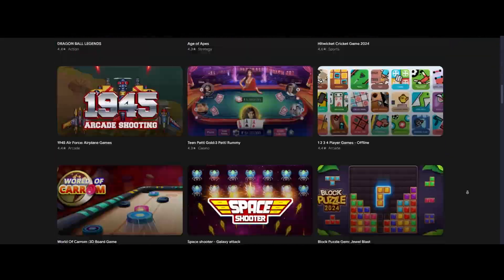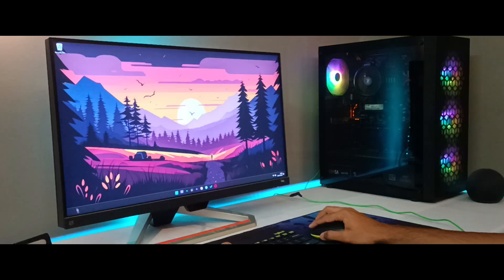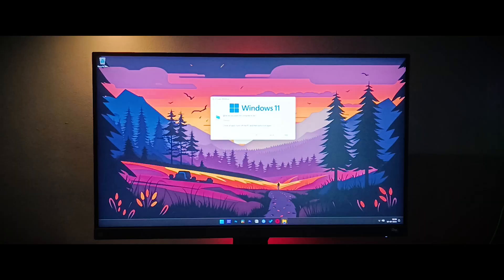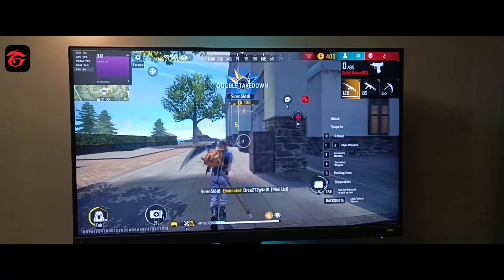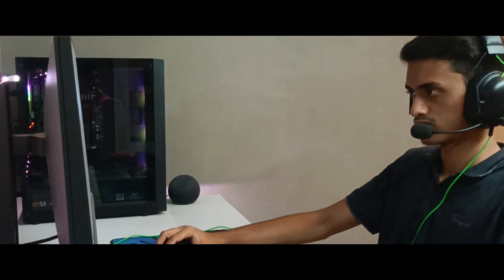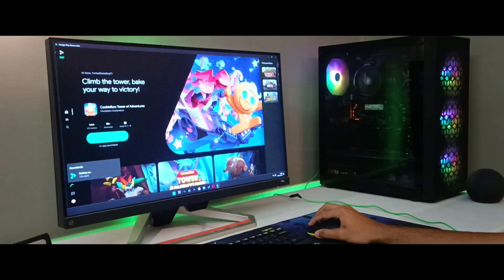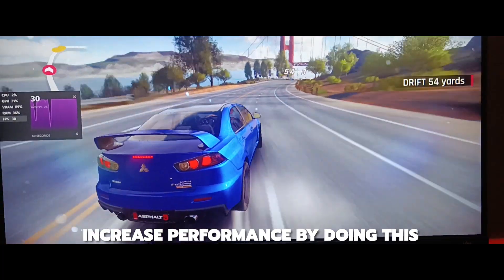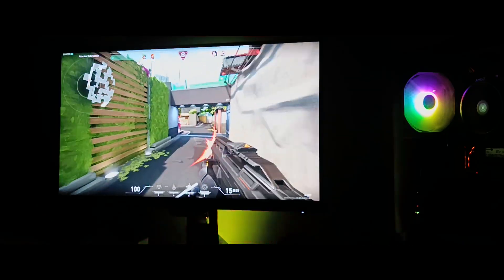I tried Google Play Games on Windows | KRISH TECHMY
Exciting news! Google Play Games Beta is now available on Windows. You can play your favorite Android games on your PC with better graphics and smooth performance. This beta version lets you download games directly from the Google Play Store and use your keyboard and mouse for a better gaming experience. Whether you love casual games or competitive play, this update brings a new level of fun to your Windows device. Try it out and enjoy your favorite mobile games on a bigger screen!

Ring Light

Alexa 4th gen
Rasberry Pi

About me
Hi, I'm Krishna Yekkar, a tech fan and student from Bangalore. On my YouTube channel, I share awesome things like building cool computers, opening up new tech gadgets, and talking about the latest tech news. I like to make tech easy for everyone, even if you're 10 years old! Come along on this fun tech journey with me!